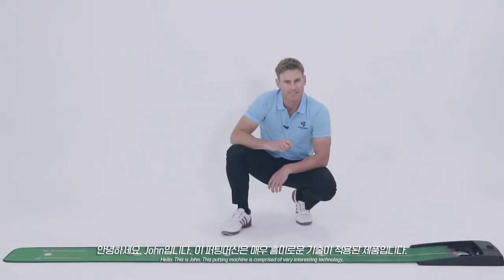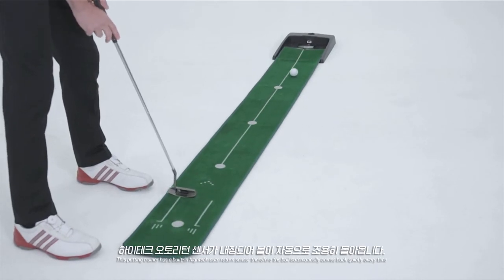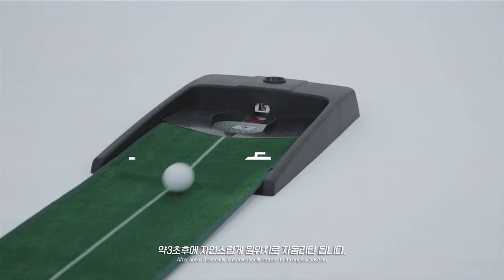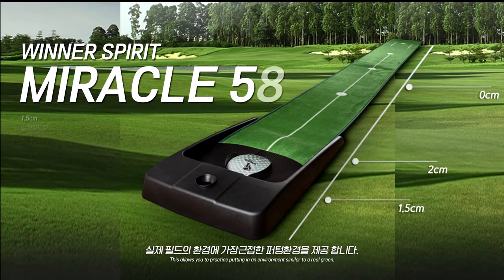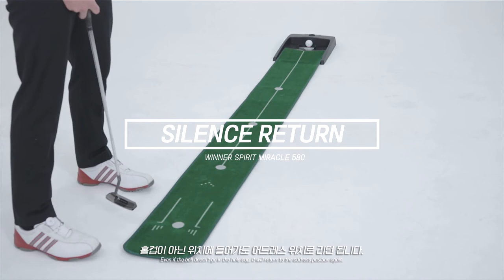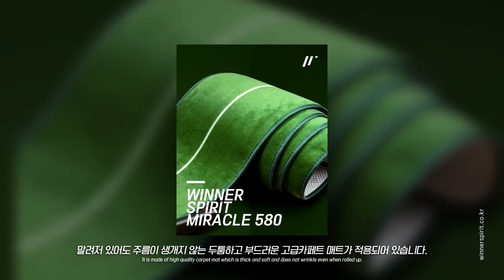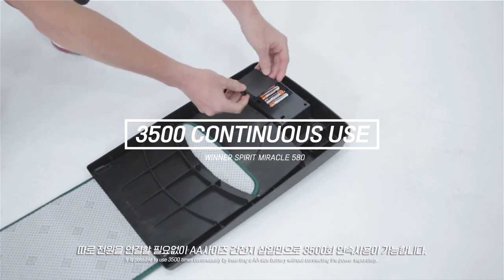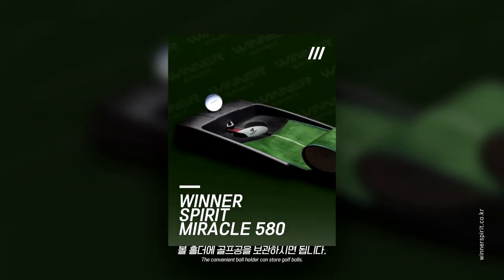WINNER SPIRIT Miracle 580 Putting Green Mat No Noise Automatic Golf Ball Return Portable Kickback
* SILENT ELECTRONIC SENSOR AUTOMATIC RETURN - What makes it different from other products? No noise when returning from the ball line! When the ball enters the hole cup, it automatically reacts and automatically returns to its original position after 3 seconds, allowing you to practice comfortably indoors at night. There is no noise because it is returned through the mat. The ON / OFF function is applied automatically, so you can use it right away without any additional operation.

* SAME HEIGHT AND ENVIRONMENT AS THE REAL FIELD - Putting, which accounts for more than half of the score, was implemented as it is. Unlike other products that are 2.75 inches taller than the real environment by returning the ball by gravity, the 0.59-inch hole cup slope height allows you to practice your real distance, and stroke guidelines make it more accurate and easier to practice.

* HIGH QUALITY MATERIALS - inexpensive mats will harden, crack and stink if left for a long time. The luxurious and thick carpet mat applied to the Miracle 580 prevents balls from falling out with a sewing machine finish protruding from the side of the mat, and a special rubber is attached to the back to slipping and moisture.

* PRESENTING THE BEST ENVIRONMENT - This putting mat is easy to store and carry, allowing anyone to practice putting in the best environment for golf enthusiasts or beginners at home, office, travel, backyard, anytime, anywhere. You will be delighted to give it as a gift to your beloved husband, wife or friend.

* SO THAT YOU DON'T REGRET CHOOSING - Thank you for choosing Winner Spirit. This product made in Korea aims to realize high-quality golf that can be enjoyed anywhere. We will always try to make a good product.

* WINNER SPIRIT Amazon Store: